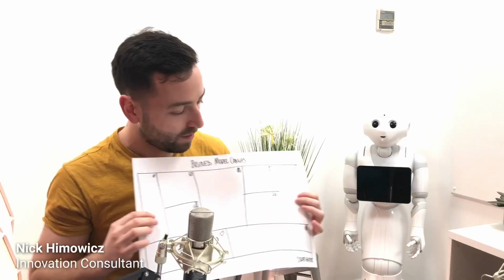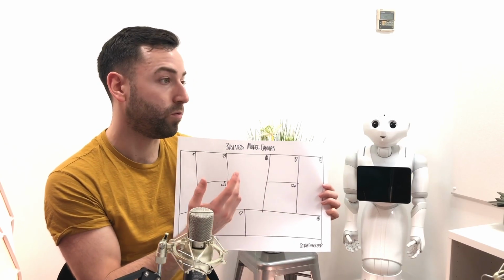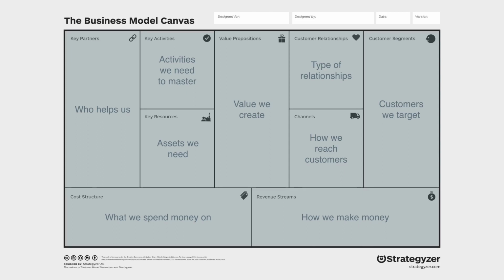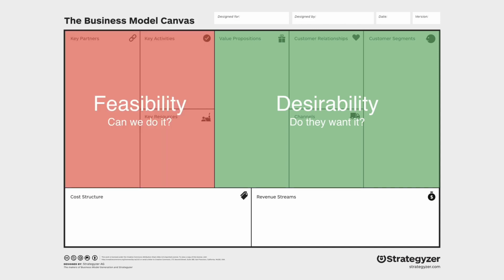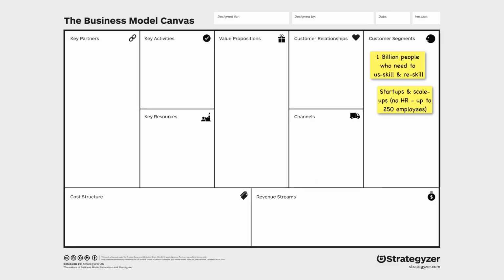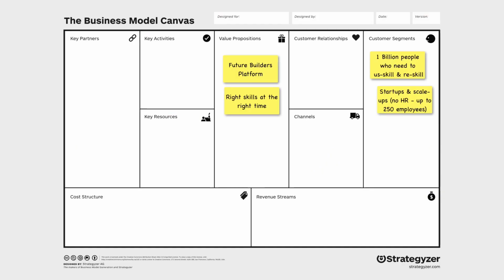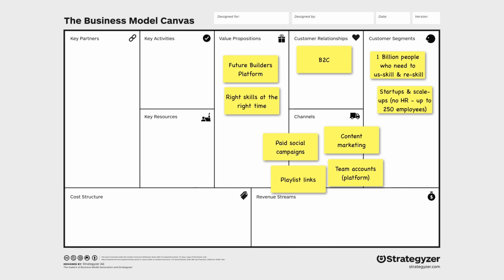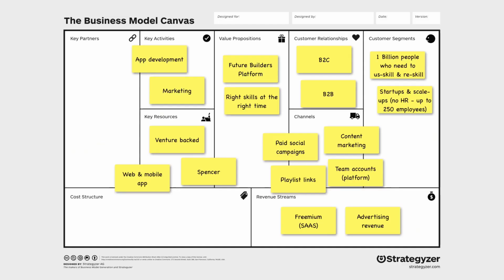Applying the Business Model Canvas to Future Builders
The Business Model Canvas, created by Strategyzer, is a fantastic tool for mapping out your business model on just one piece of paper. Not only can it help you look back at your business, in terms of how it works now and has worked in the past, but it can also help you identify areas you want make changes in your business too for the future.

This week, I'm at Founders Factory in Kensington with Spencer Ayres (Founder and CEO of Future Builders) working with him to apply the business model canvas to his business.